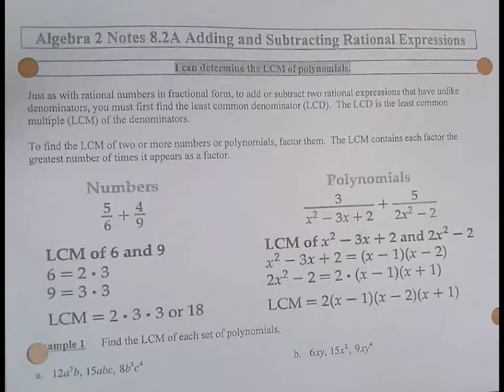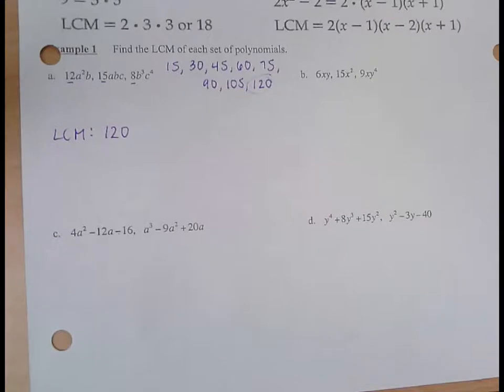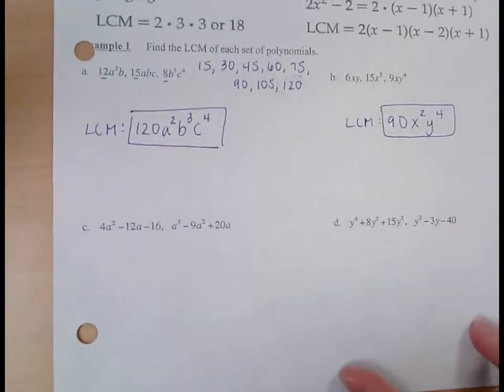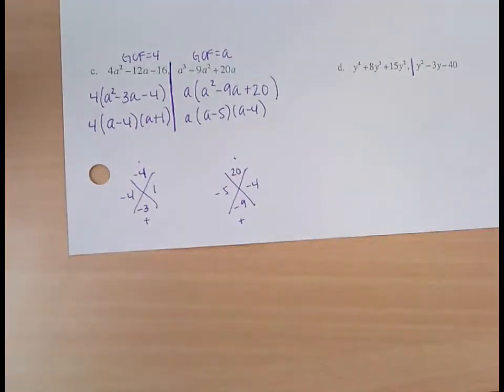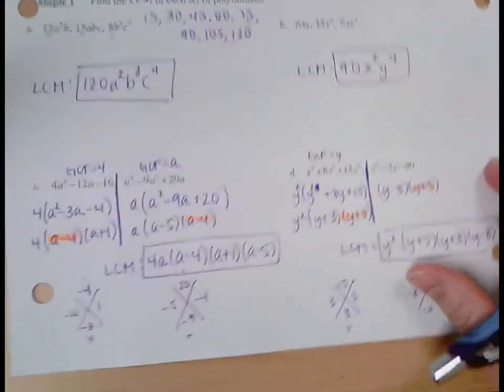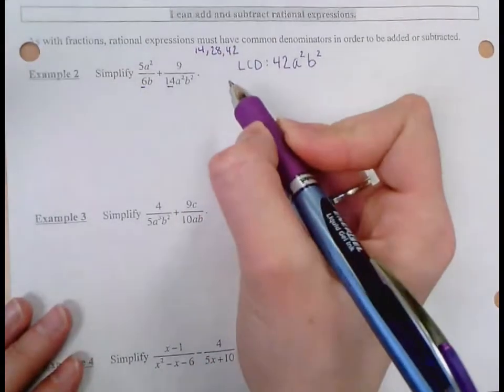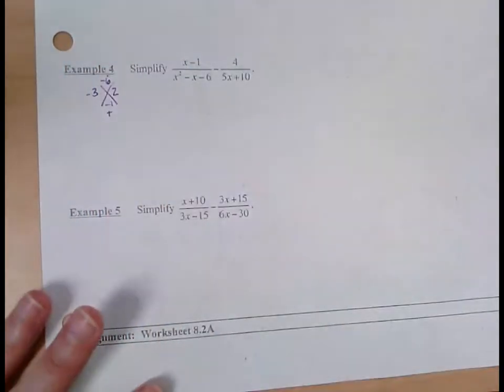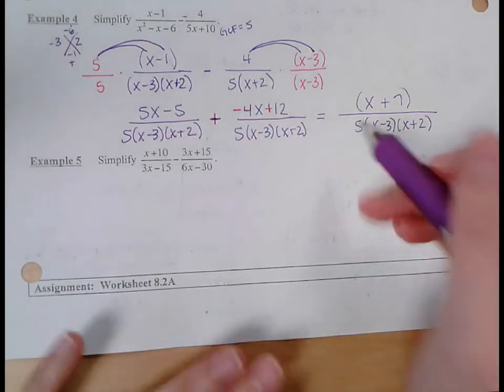Lesson 8.2A Adding and Subtracting Rational Expressions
Algebra 2 Lesson 8.2A Adding and Subtracting Rational Expressions